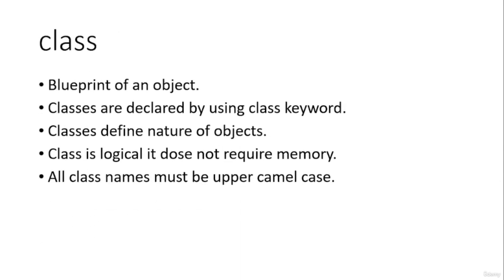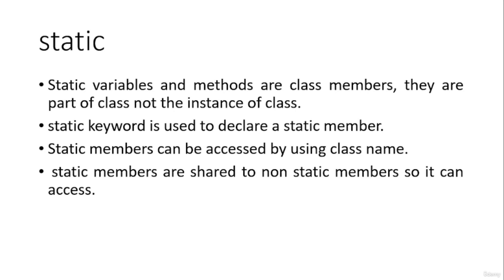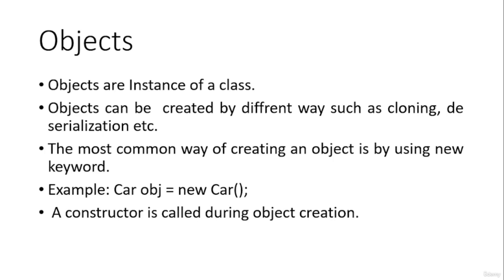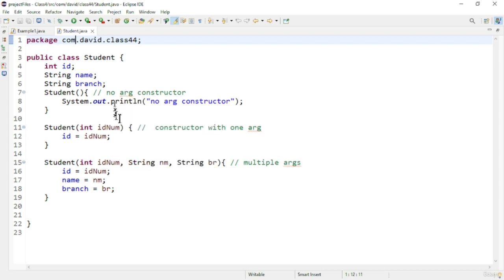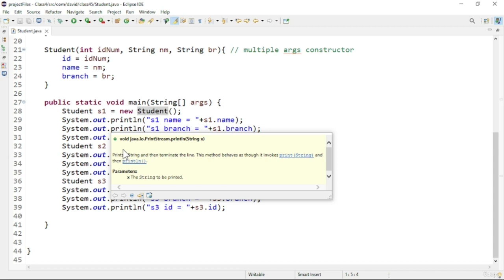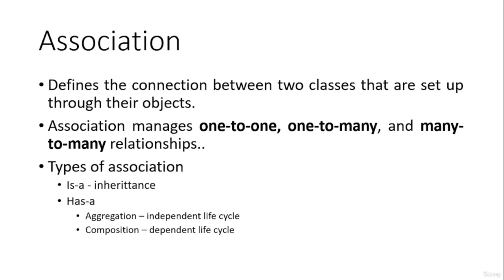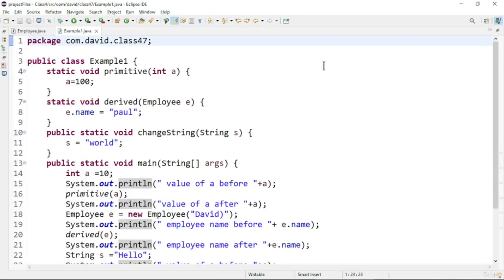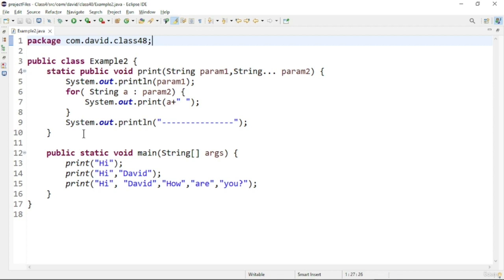Free Java Course 2022 | Java class (#18 -24) | Advanced Java course | Java course for beginners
Free Java course for beginners easy learning with detailed explanation

Advanced course Full oop class & objects class